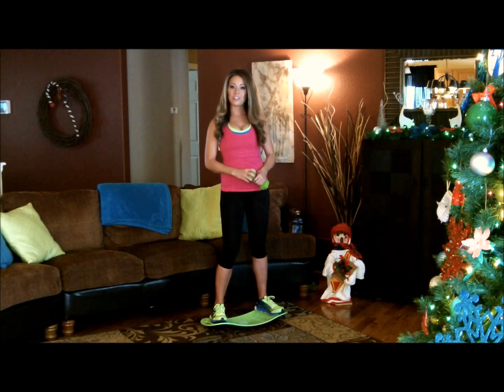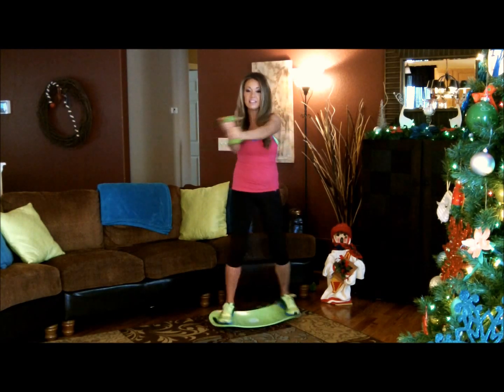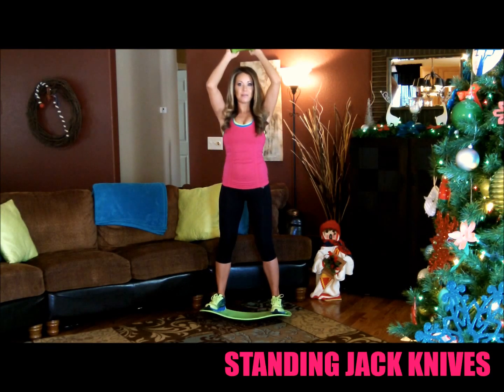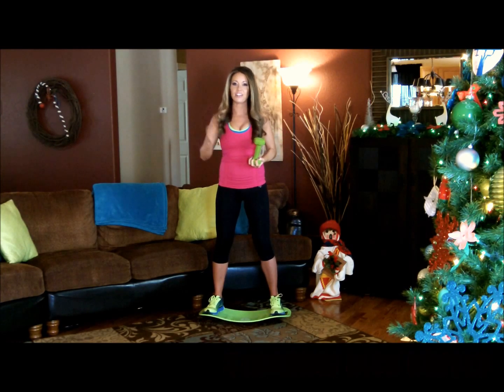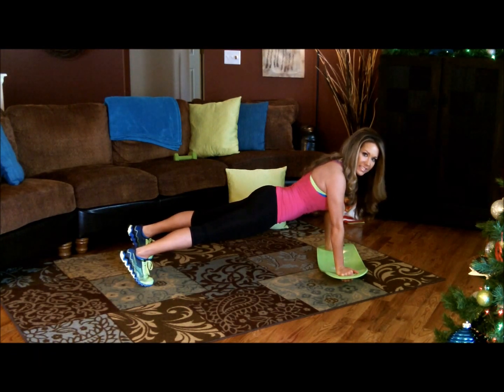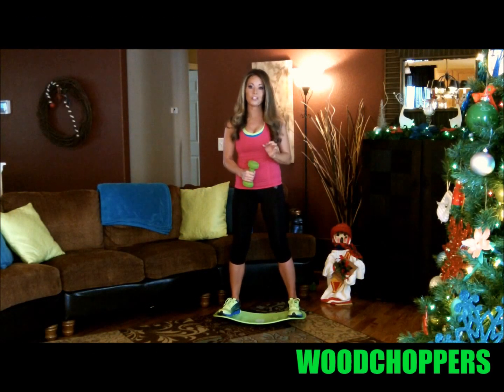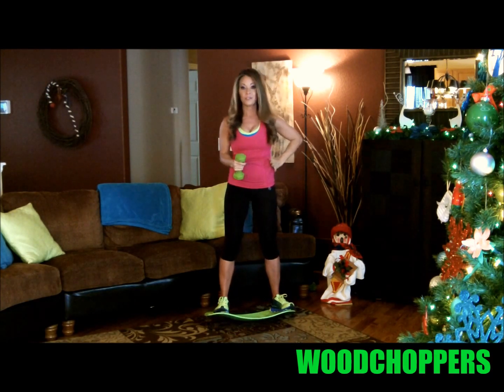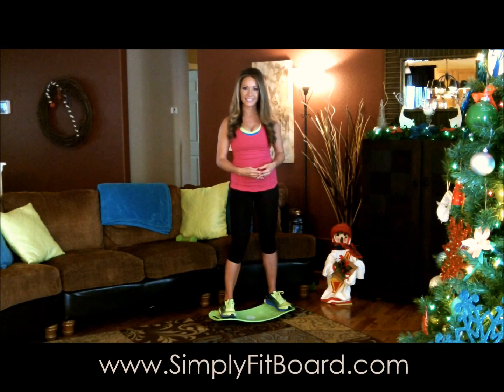Simply Fit Board ~ Six Pack Challenge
Gloria Hoffman shows you each move in the 4 week Six Pack Challenge.  To see the details of each weeks workouts, go
~Basic Twist
~Standing Jack Knives
~ Plank
~ Mountain Climbers
~ Spiderman Planks
~ Woodchoppers
~ Side Crunches
Join us today and get that six pack you've always wanted!